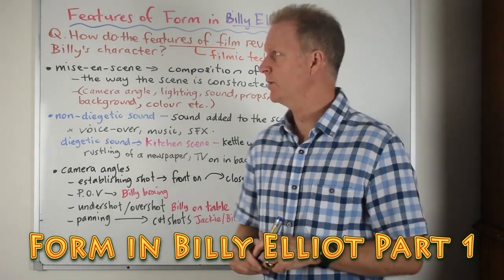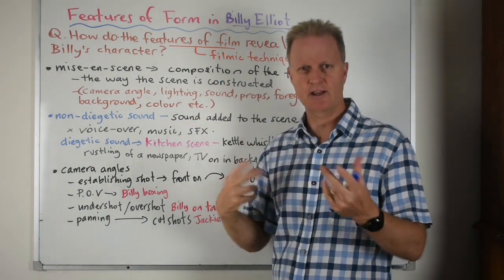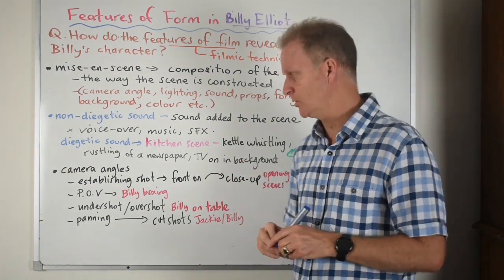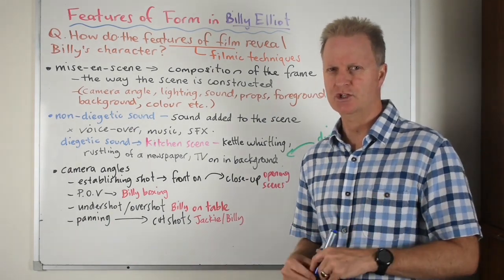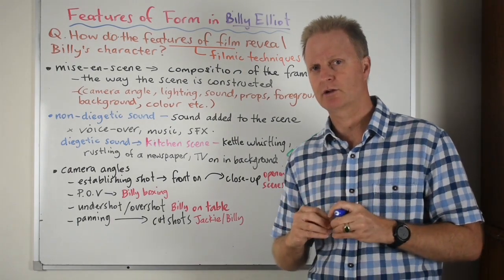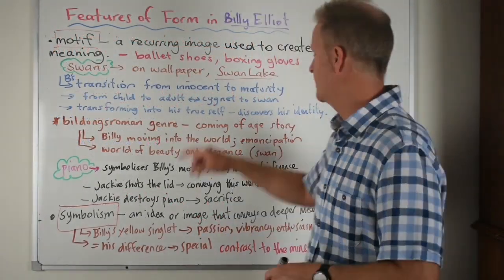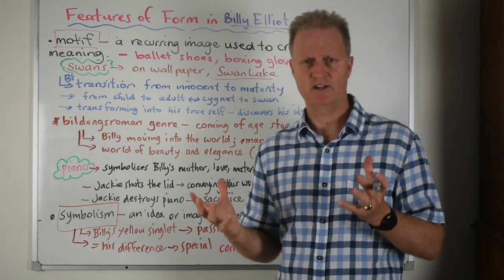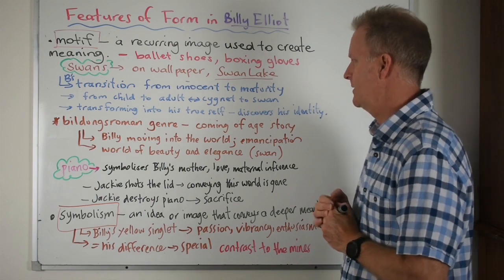Form in Billy Elliot Part 1 Tutorial